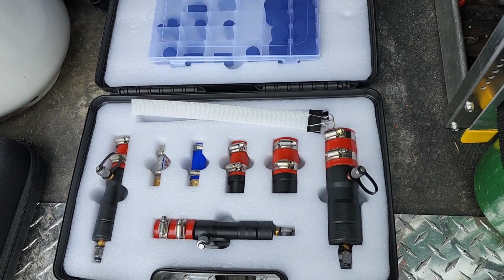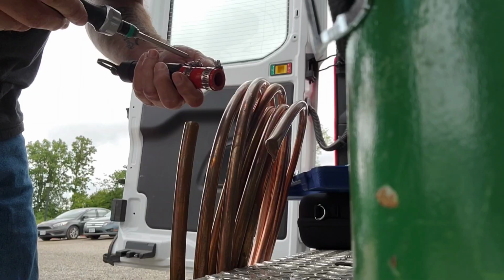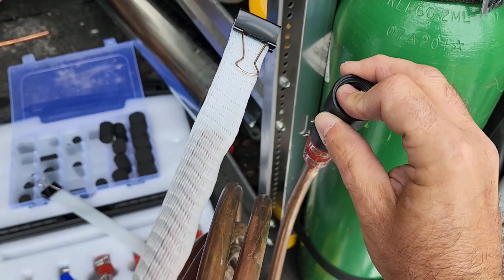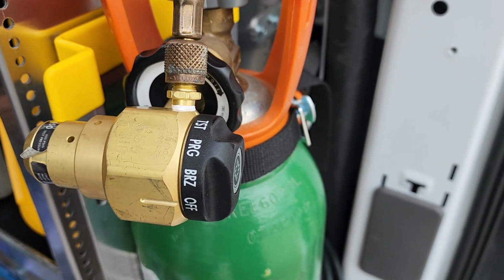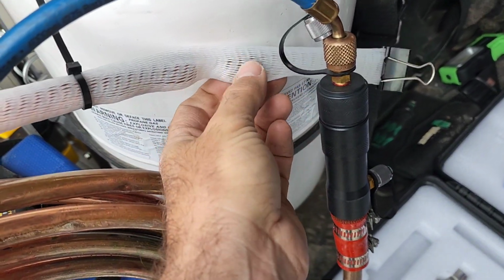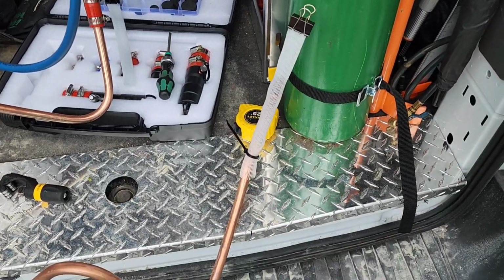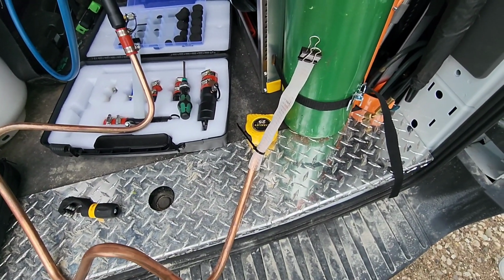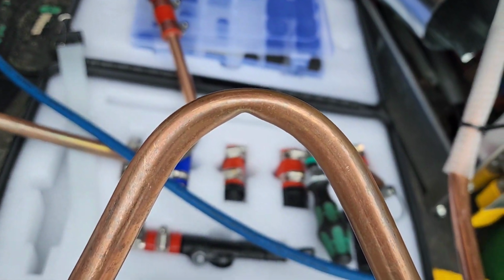SUPCO TradeFox Refrigerant Line Cleaning Kit - For Line Set Flushing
First time trying out the Supco TradeFox Refrigerant Line Cleaning Kit or any kit like it and very impressed with it.  The purpose of the kit is to flush line sets on equipment replacement or after a burn out.  It can be used on its own or with a flush chemical as well.

The kit comes with several pigs (foam line cleaners) that are inserted into the launchers sized at 5/8", 7/8" and 1 3/8" with adapters ranging from 3/8" to 1 3/8".  The foam pigs are inserted into a launcher, once attached to the pipe and and pressurized with nitrogen.  There is a catch net that is installed on the other end to catch the foam pig.